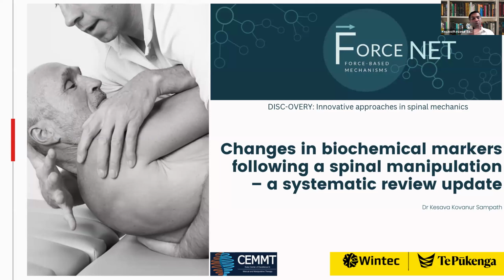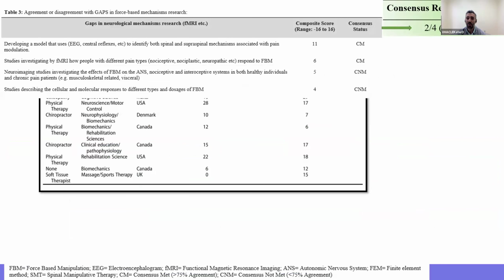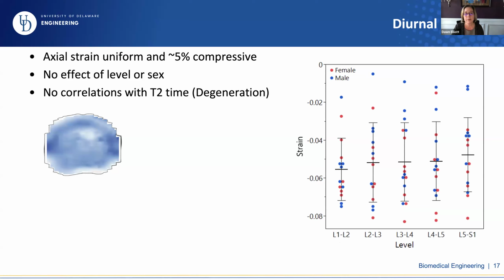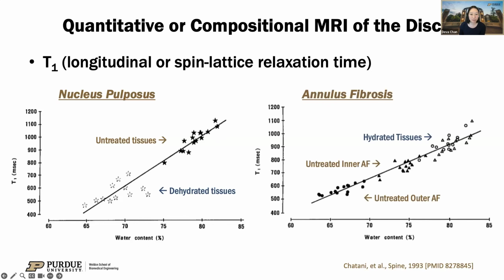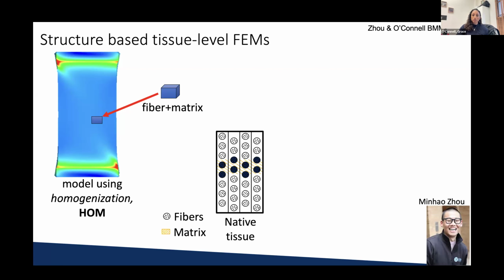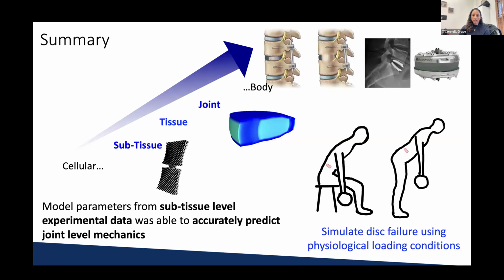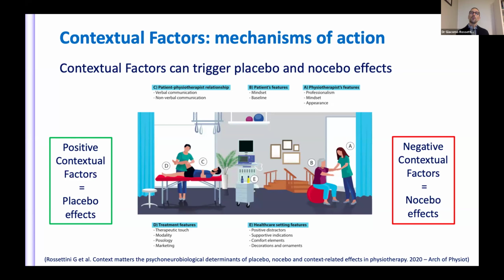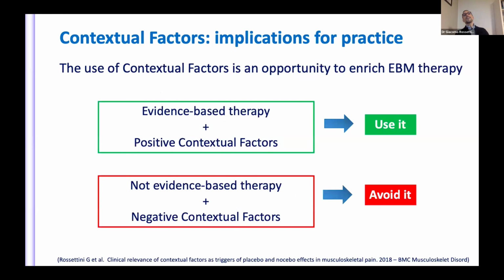DISCovery. Innovative Approaches inSpinal Mechanics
ForceNET invites you to join us for an exciting symposium on spinal mechanics with key panelists Drs. Dawn Elliot, Deva Chan, and Grace O'Connell...and special guests Drs. Chad Cook, Kesava Sampath, Damian Keter, and Giacomo Rossettini. Don't miss it!